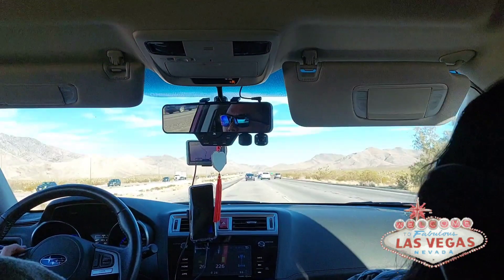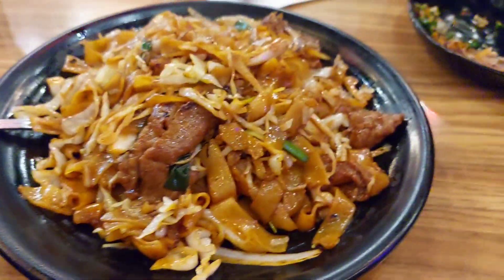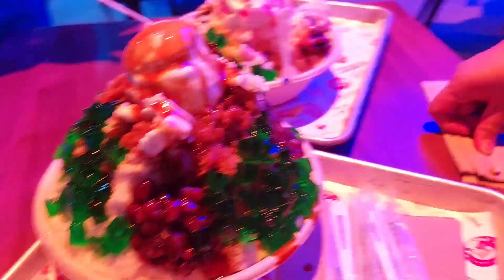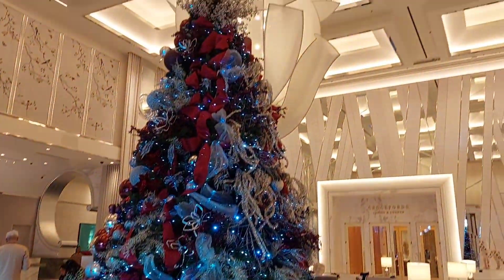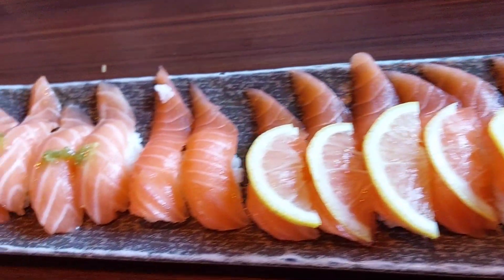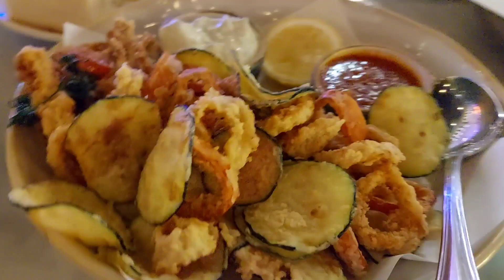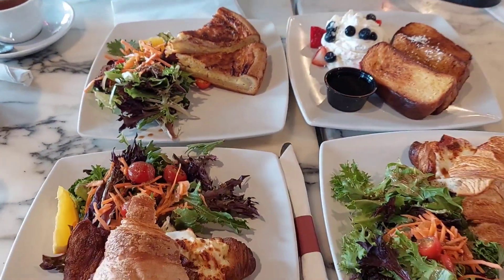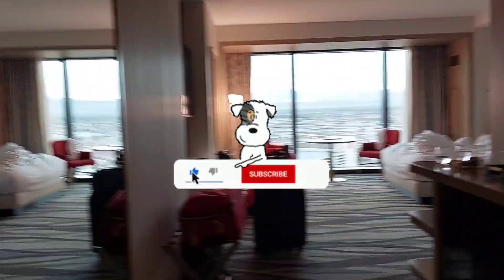Everything I Ate During My Las Vegas Trip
I went to Las Vegas during Christmas! Here's everything I ate!